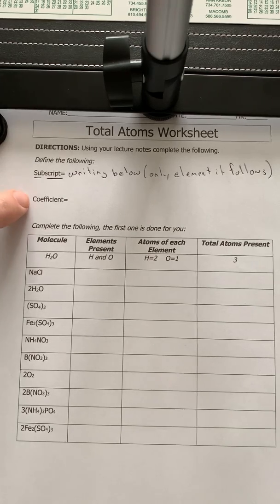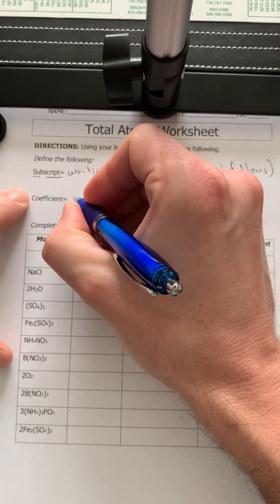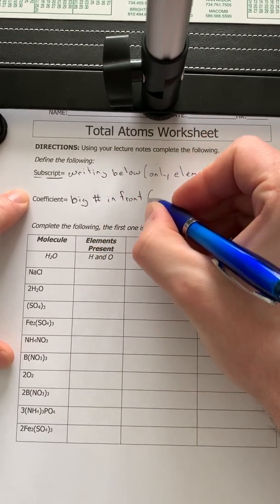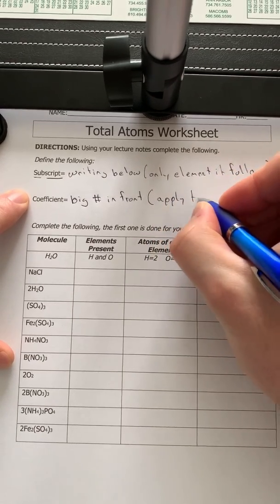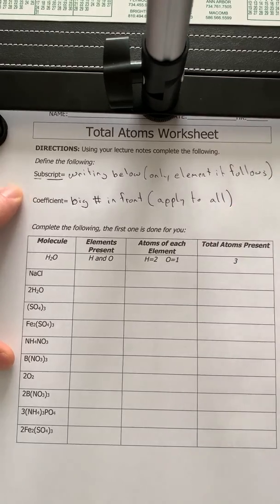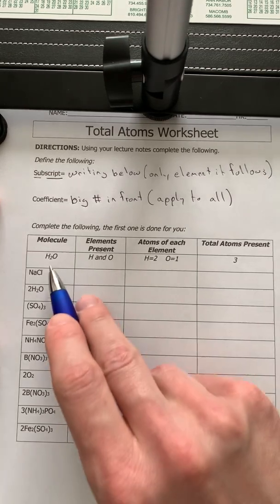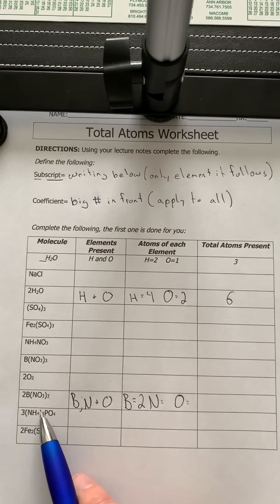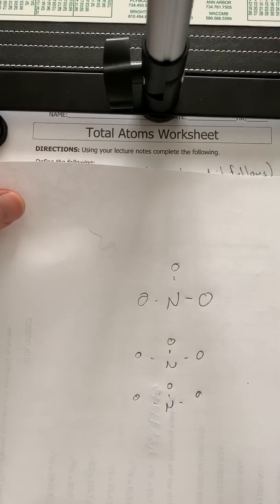chem b unit 1: total atoms present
determine the elements in a chemical formula and how many of each.